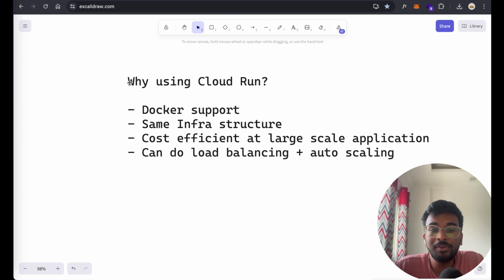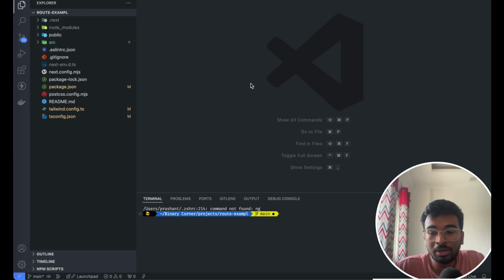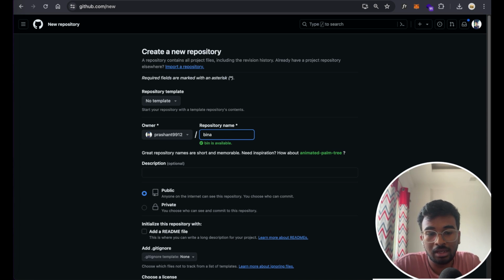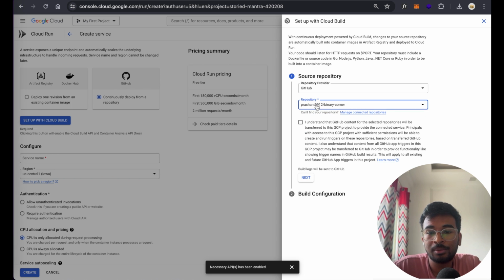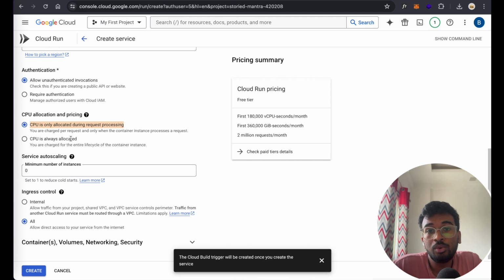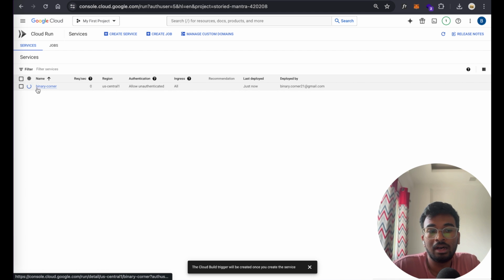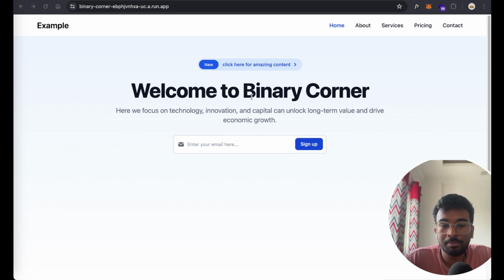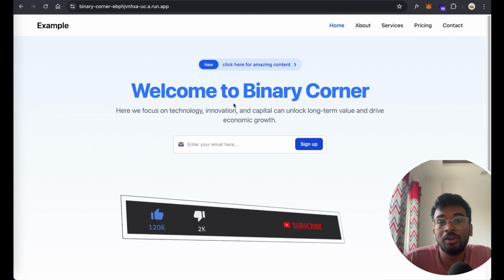How To Deploy NEXTJS App to Google Cloud (GCP) — Using Docker & Cloud Run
Learn how to deploy your Next.js application to Google Cloud Platform (GCP) using Docker and Cloud Run! In this tutorial, we'll guide you through containerizing your Next.js app with Docker, pushing the image to Google Container Registry, and deploying it seamlessly using Cloud Run.